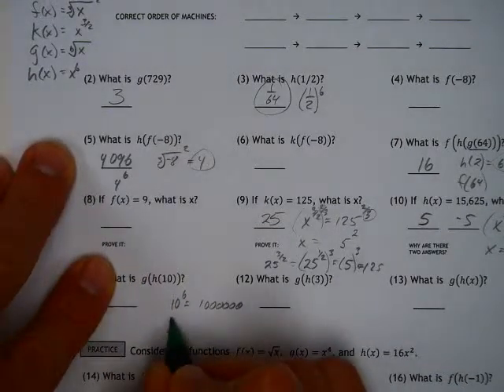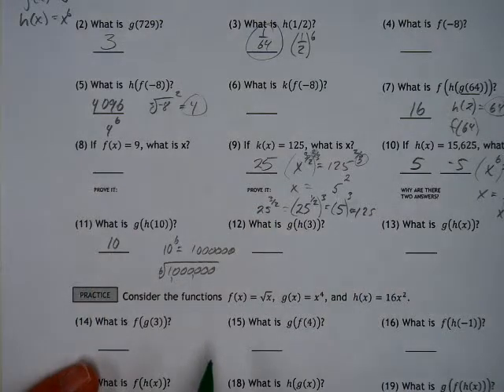18.2 #11 to 13